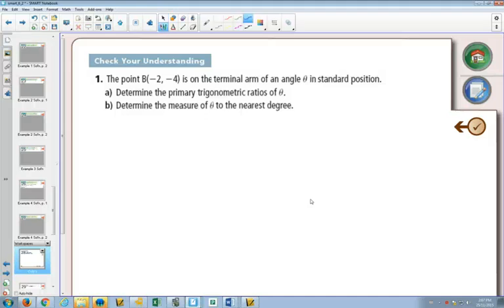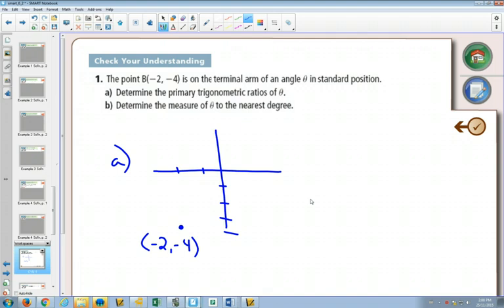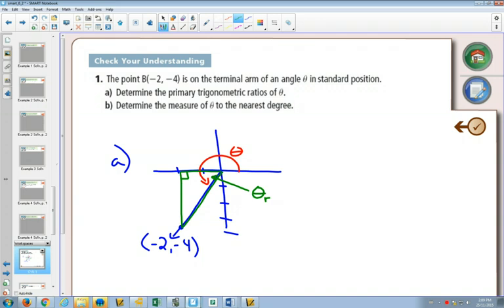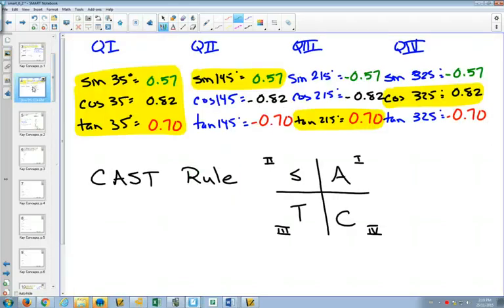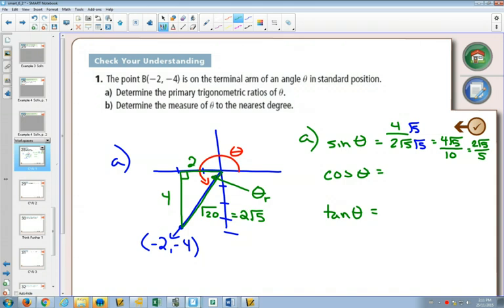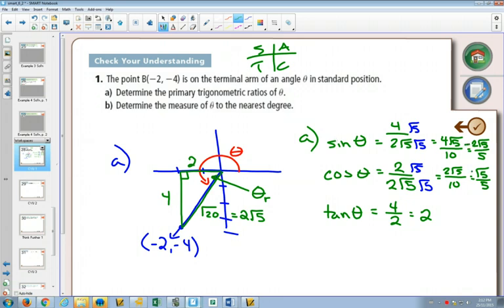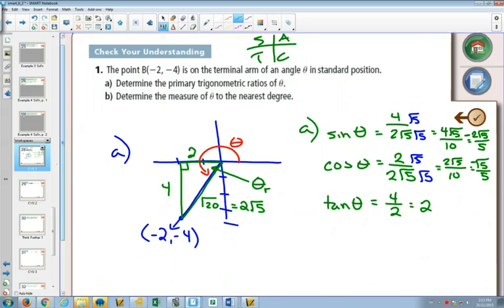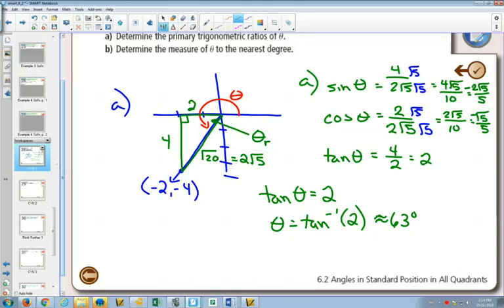30SP 6 2 Example 1